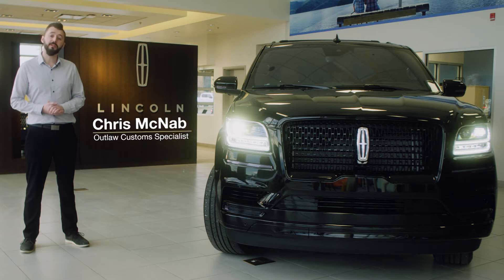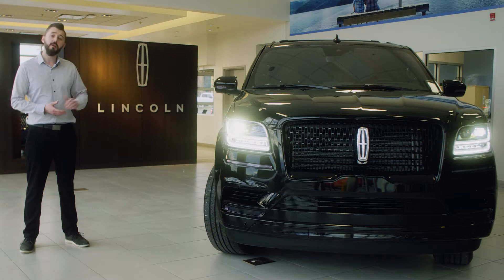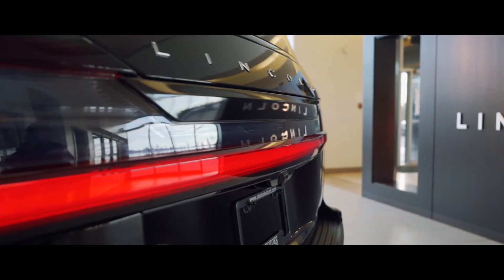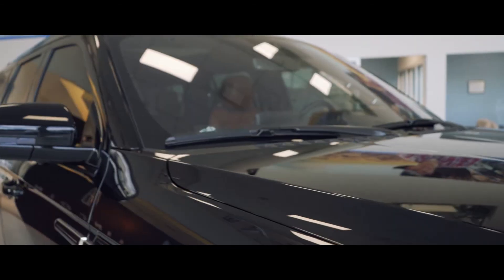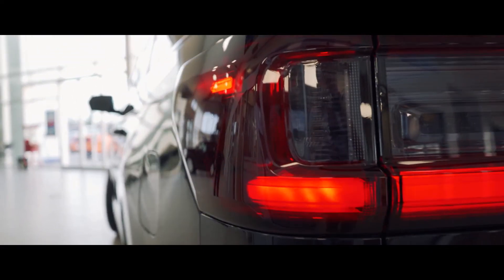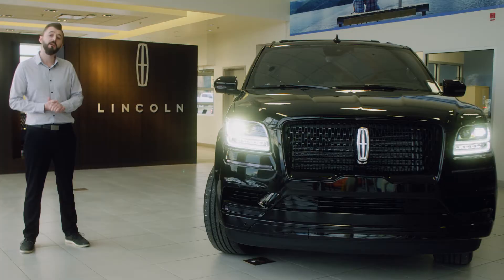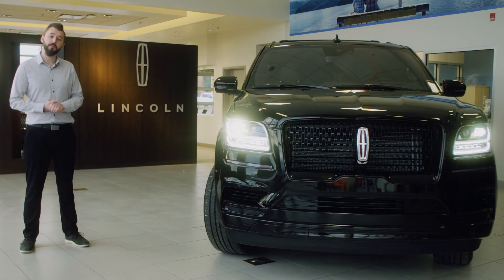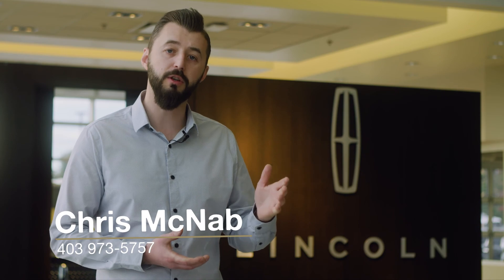Lincoln Navigator by Outlaw Customs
Chris has an exciting project for the Outlaw Customs team. A 2020 Lincoln Navigator